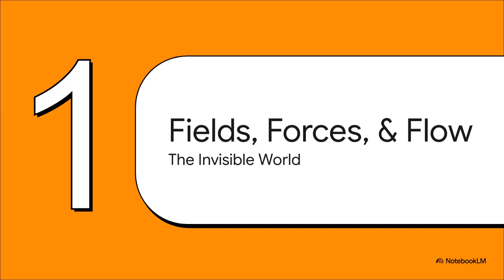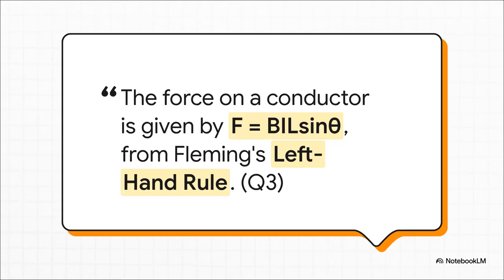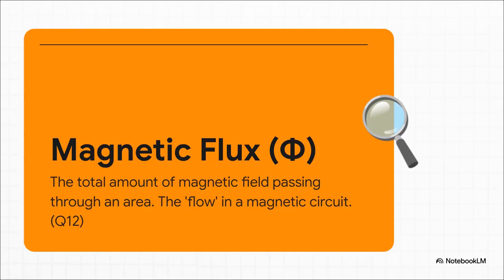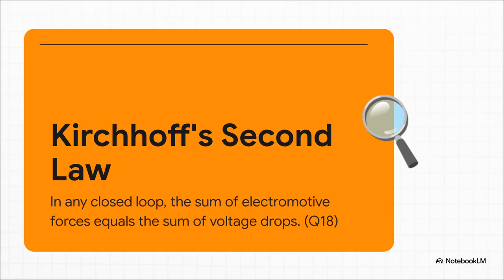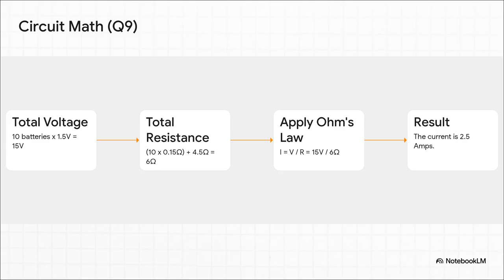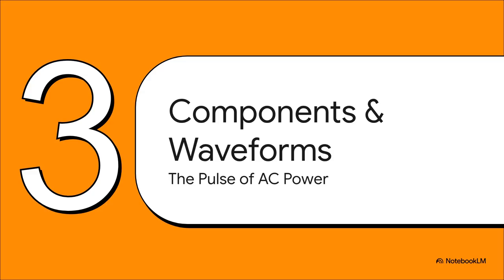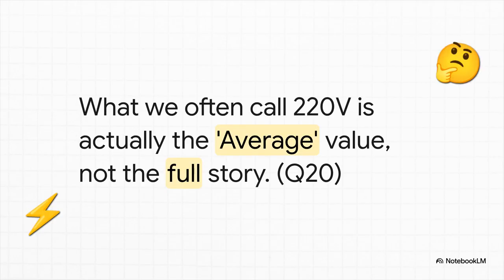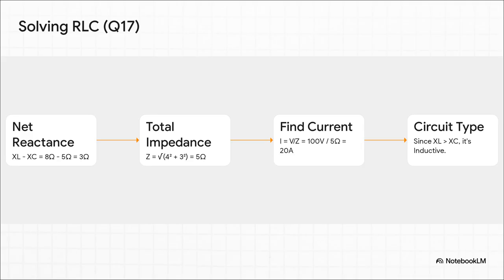Decoding Circuit Theory